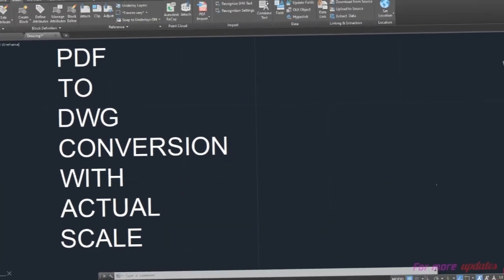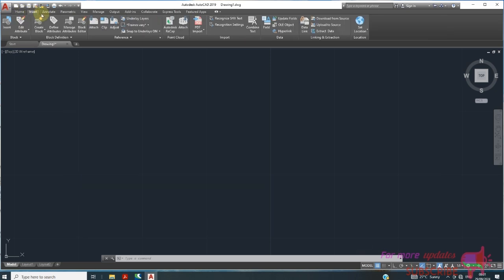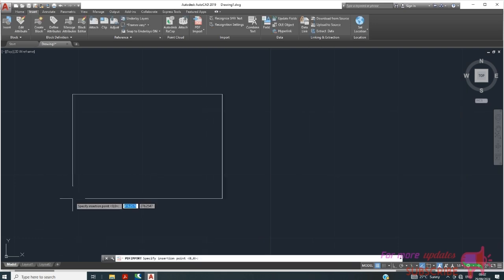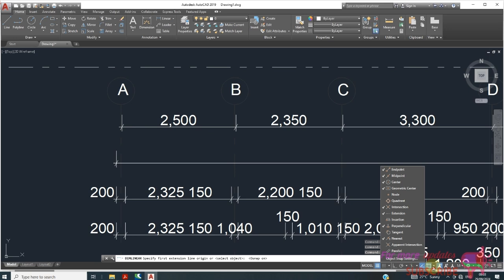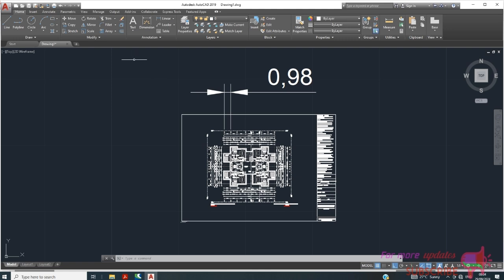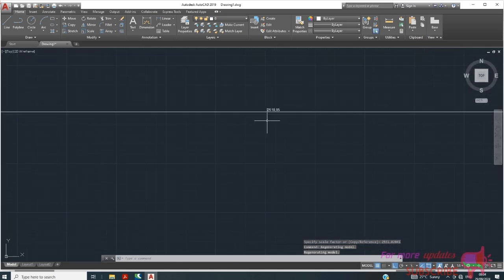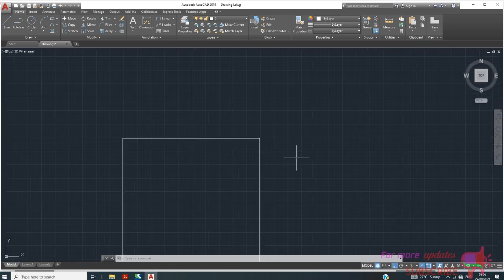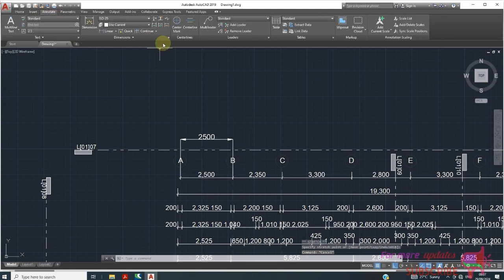PDF TO DWG CONVERSION WITH ACTUAL SCALE || AUTOCAD PDF TO DWG